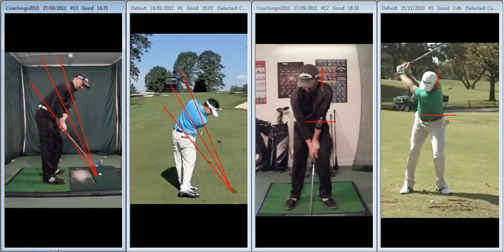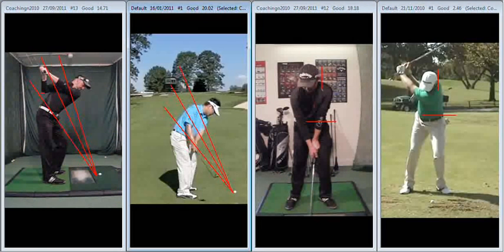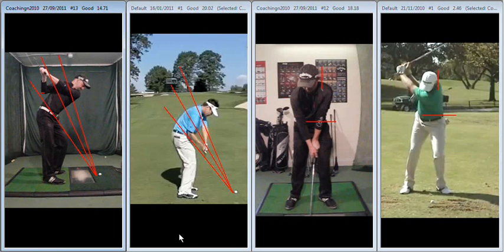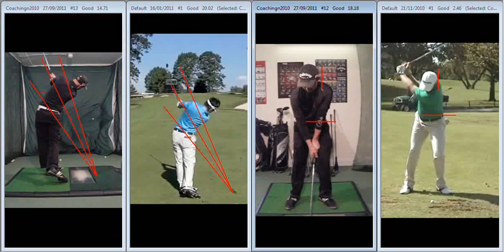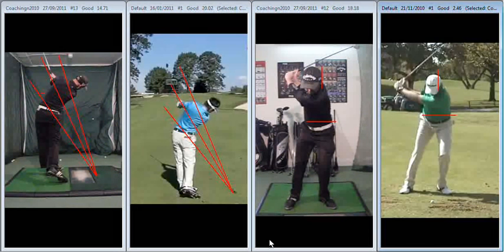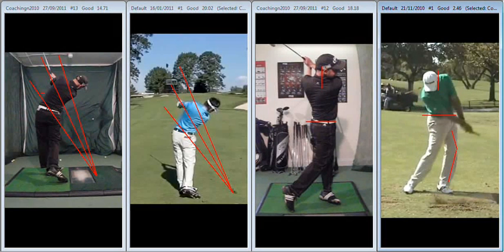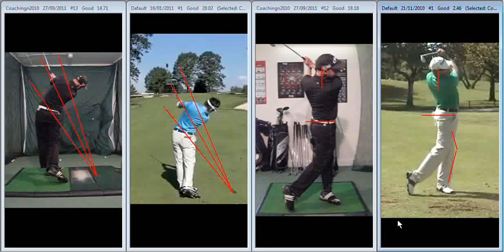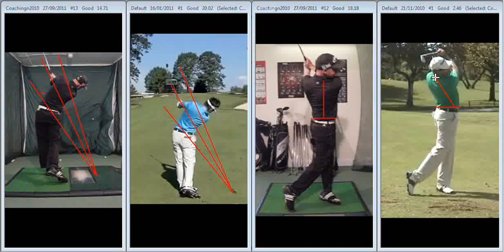Colin Maroney 27th Sept 2011